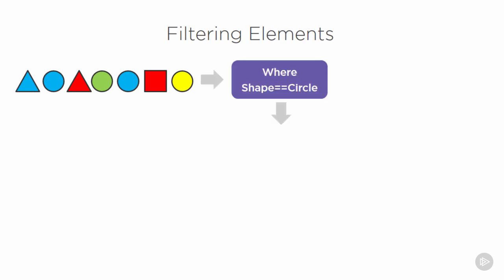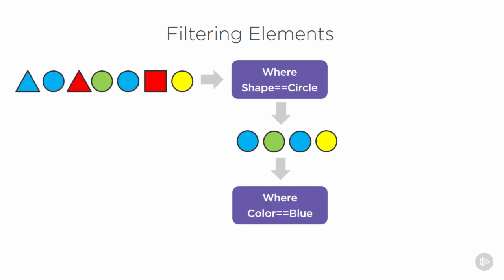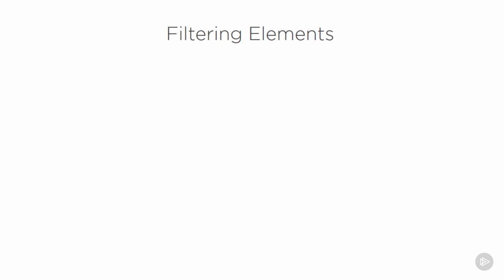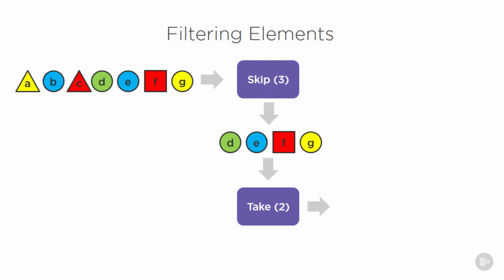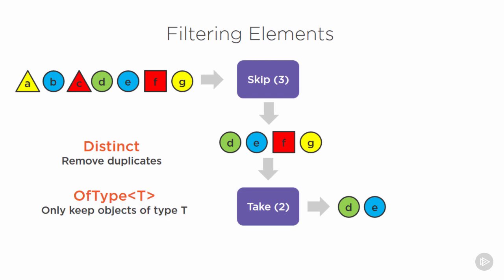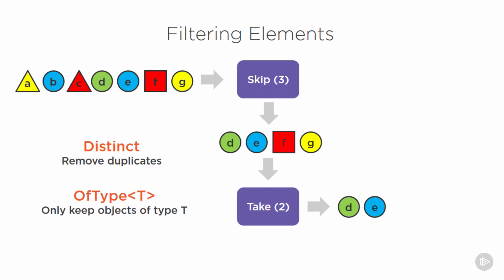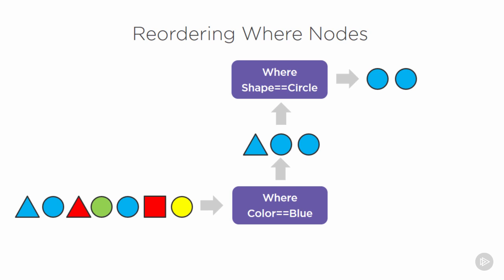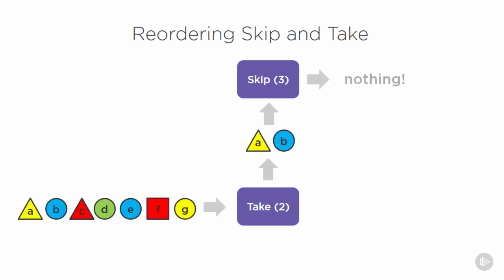04 03 Filtering Elements